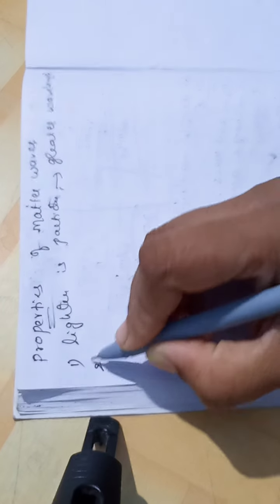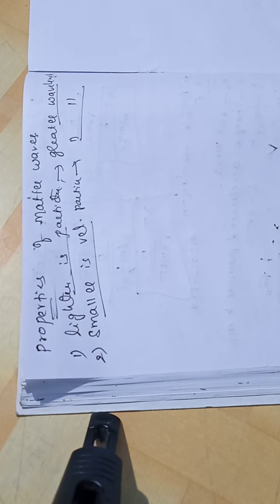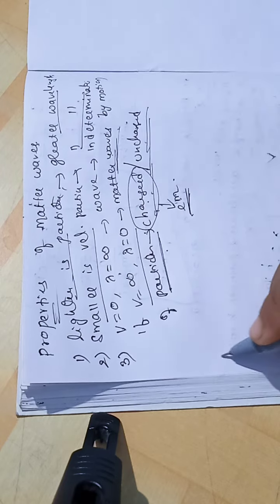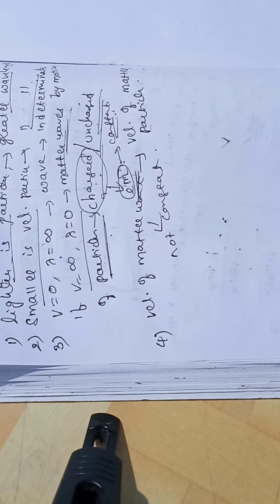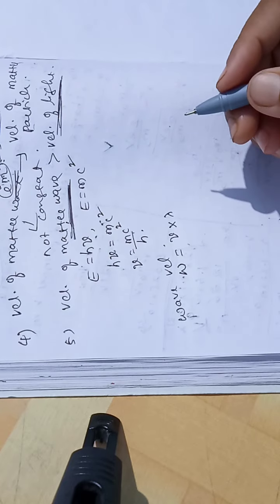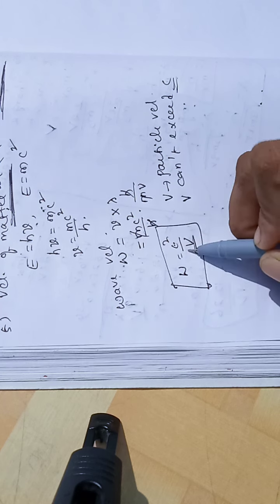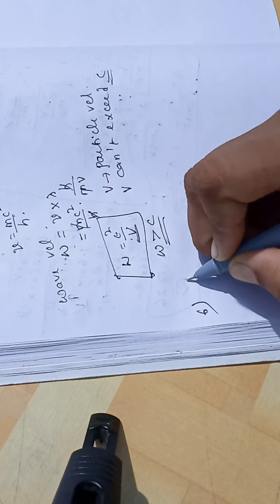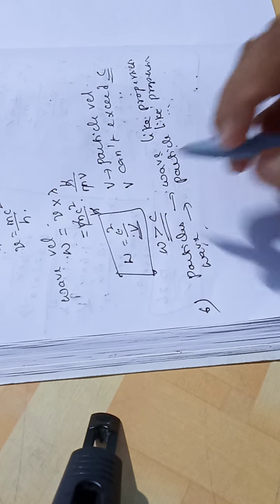@ M. Sc. physics Entrance Exam classes.... Properties of matter waves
Properties of matter waves.. Reshma Devi Tiwari